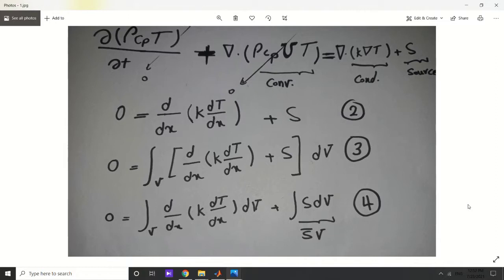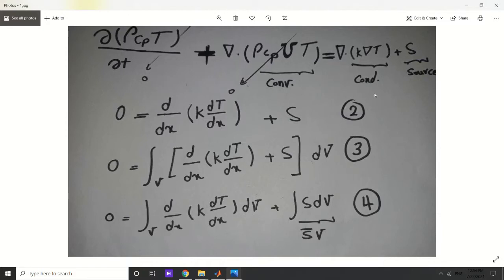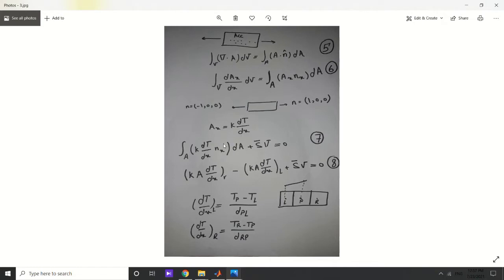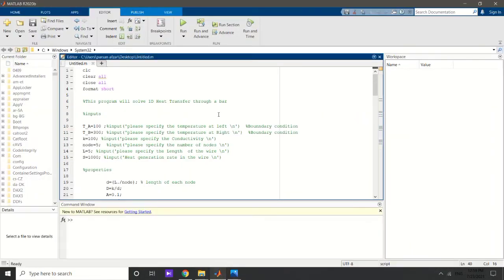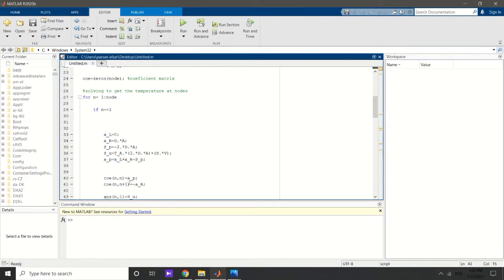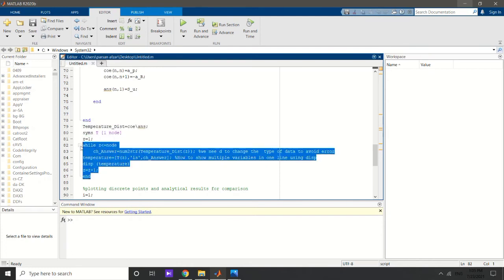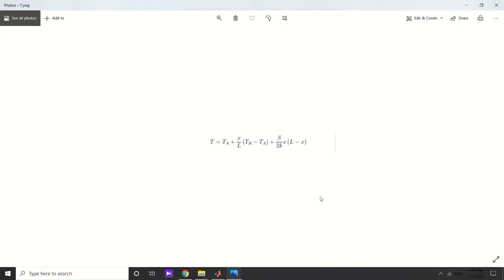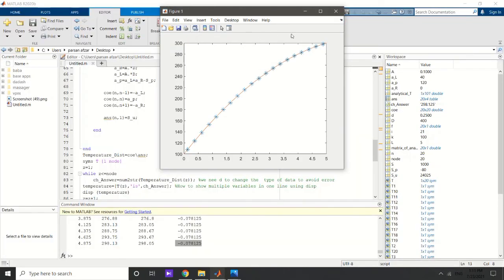CFD Solution for 1D Heat Transfer Diffusion Equation with MATLAB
A summery to heat transfer diffusion equation solution and then coding it in MATLAB